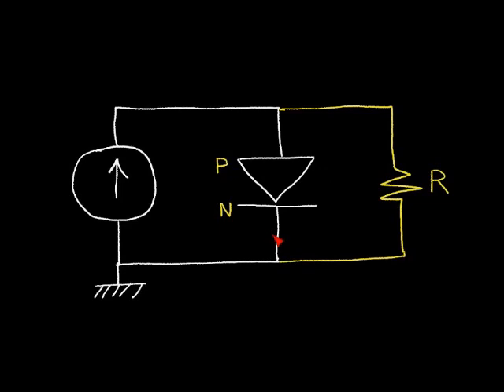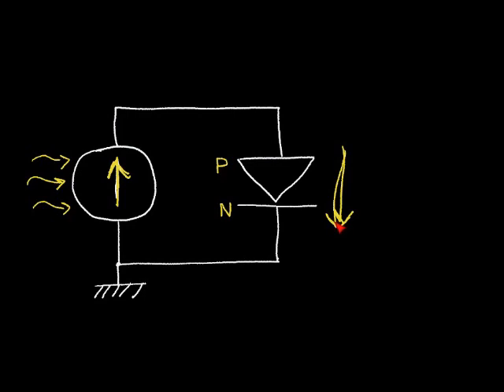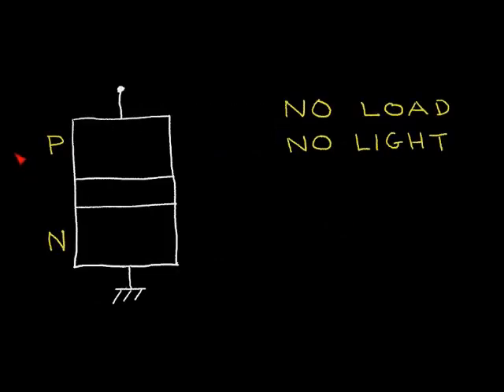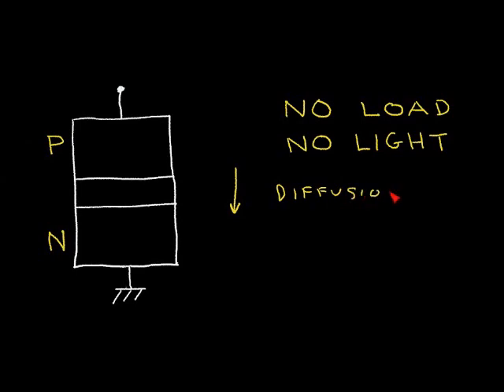Solar Cell Model - Drift and Diffusion Current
The source of the drift and diffusion currents in the solar cell is explained.  The solar cell model is presented.